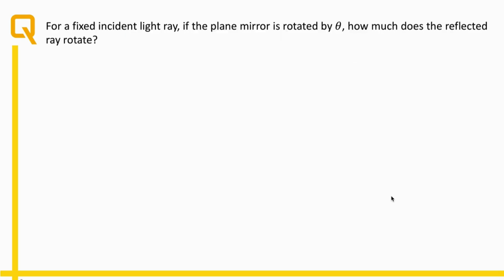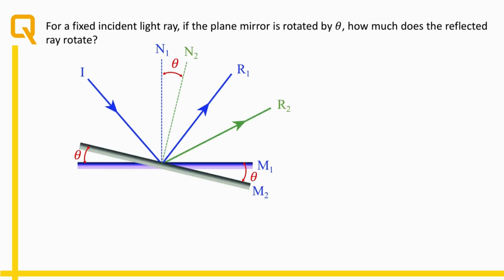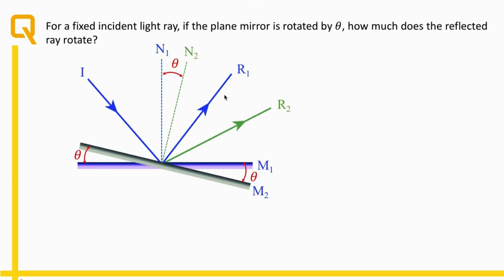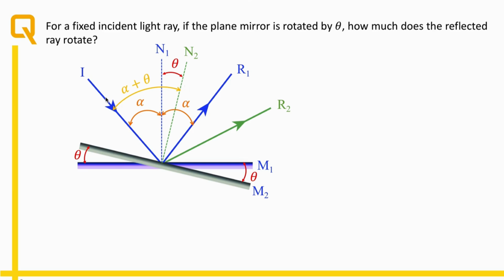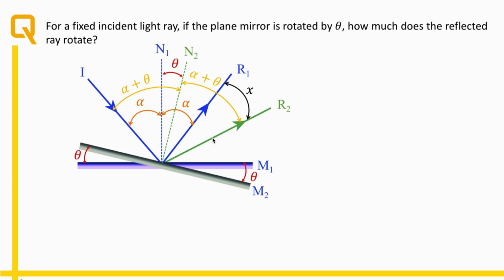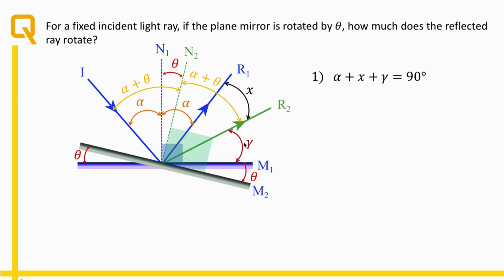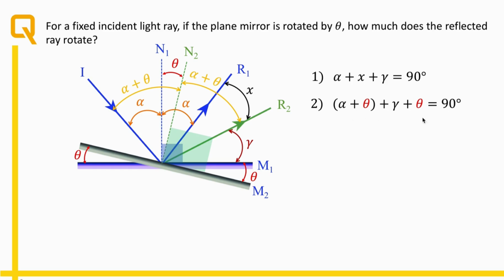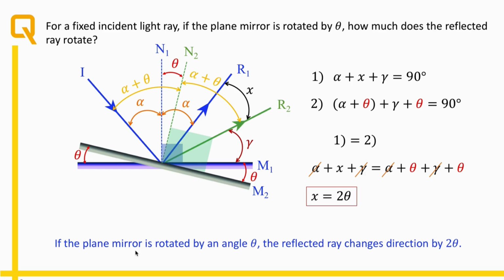How Does Rotating a Plane Mirror Affect the Reflected Ray? Light Reflection ExplainedI Tutorial📏📈📐📊📉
For a fixed incident light ray, if the plane mirror is rotated by 𝜃, how much does the reflected ray rotate?